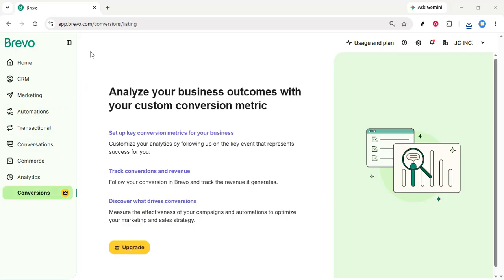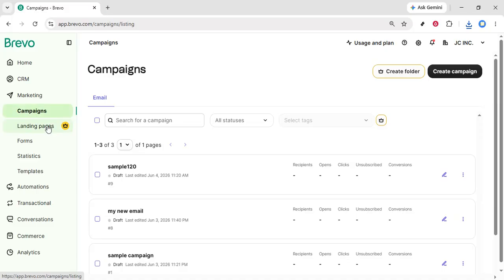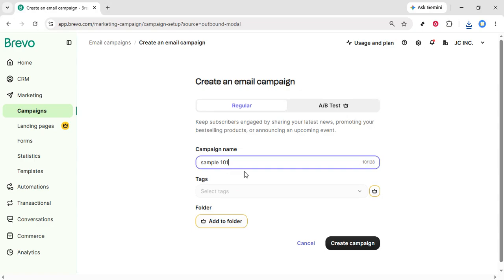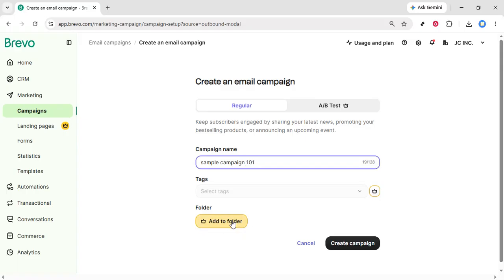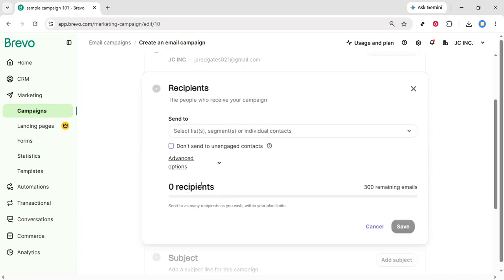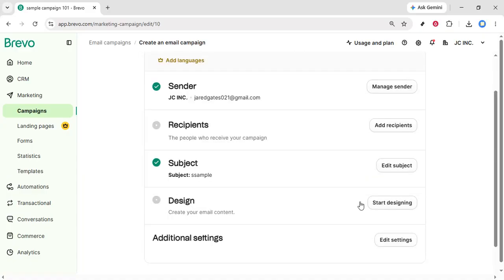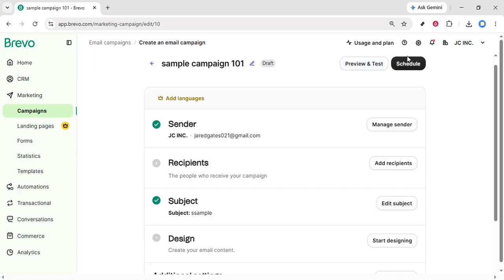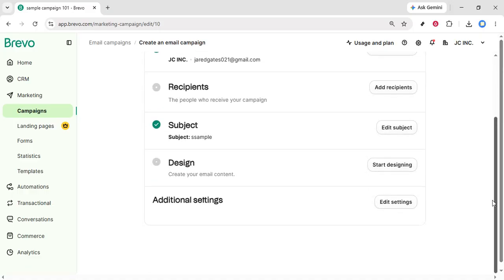How to Create Email Campaign in Brevo 2026 (Full Guide)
In this comprehensive software tutorial, you will learn how to create effective email campaigns using Brevo. This video will guide you through the essential steps to set up your campaign, choose templates, and optimize your messaging to engage your audience effectively.

By the end of this video, you will have the skills to launch your first email campaign with confidence. Watch till the end to gather powerful insights and make the most of Brevo's features for your marketing strategy.